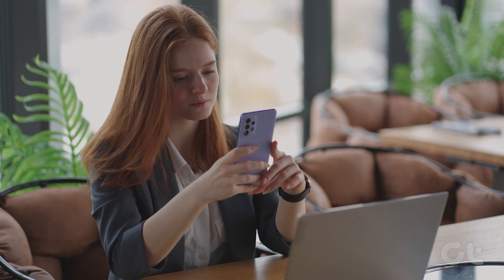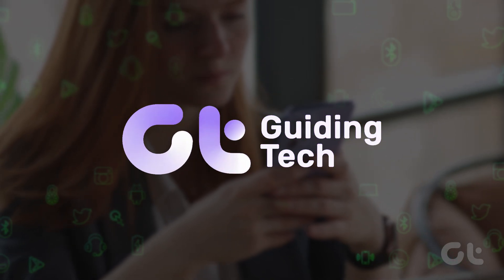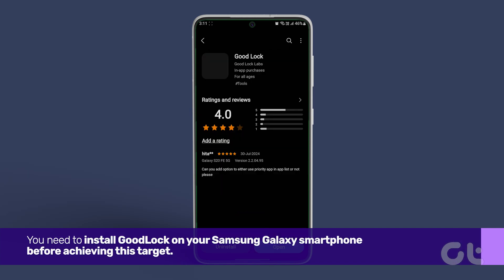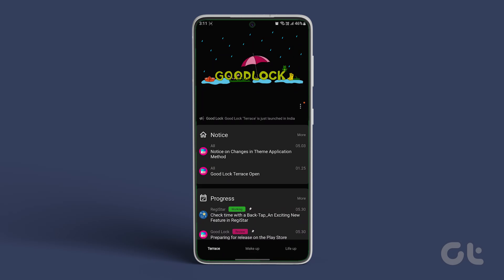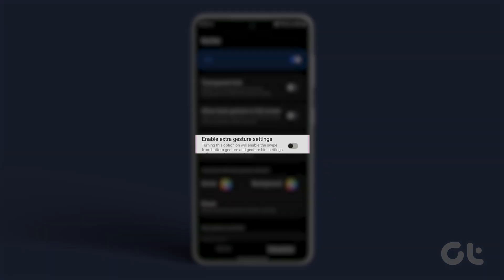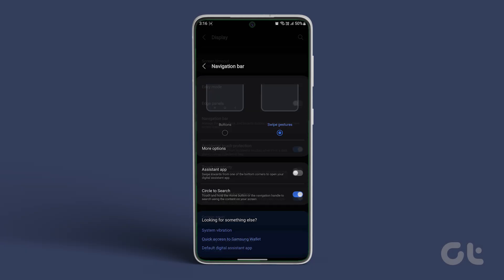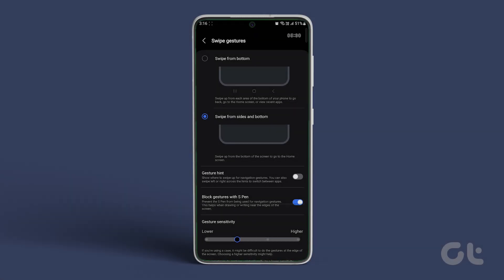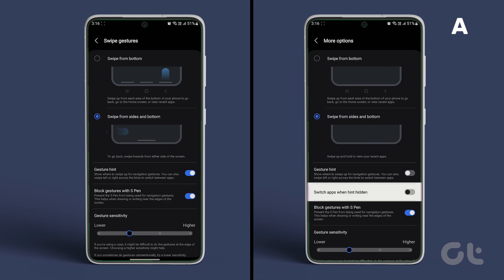How to Hide Navigation Gesture Bar on Samsung Galaxy Phones | Guiding Tech Tutorial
Want a clean and immersive screen experience on your Samsung Galaxy phone? Watch the video to know more!

If you use gestures to navigate on it, you can hide the gesture bar on your Samsung Galaxy smartphones.